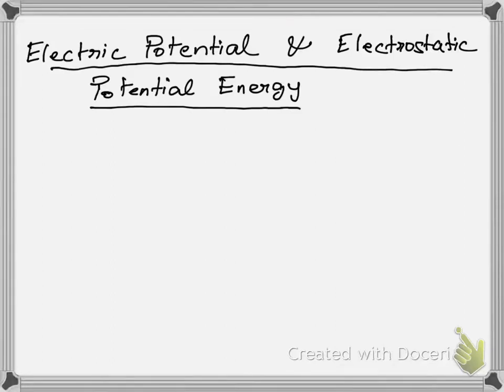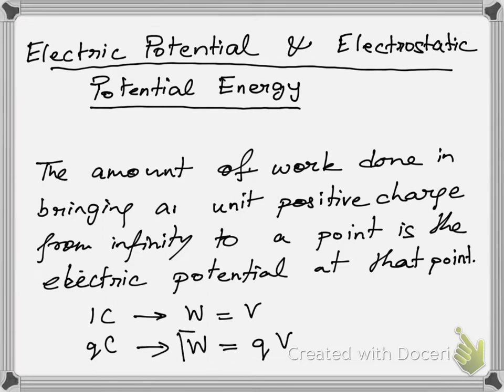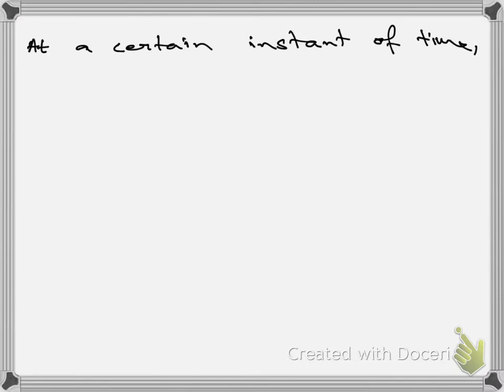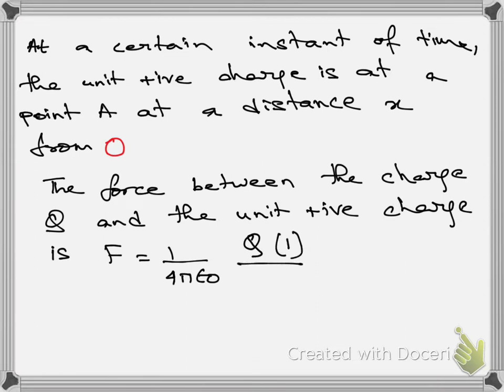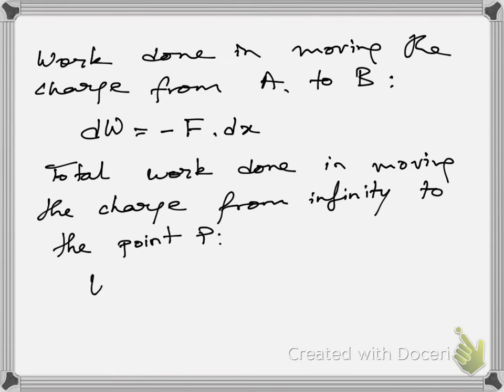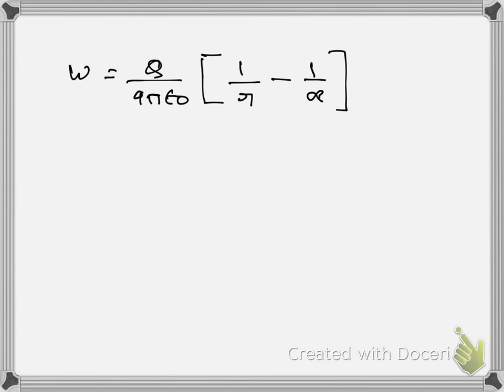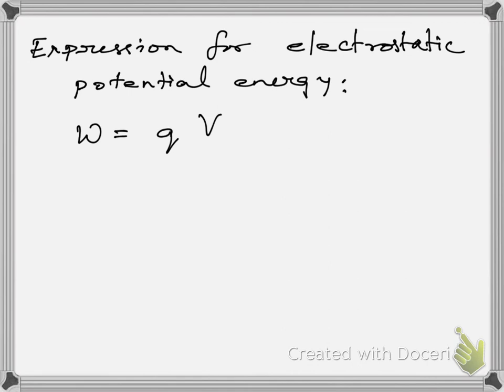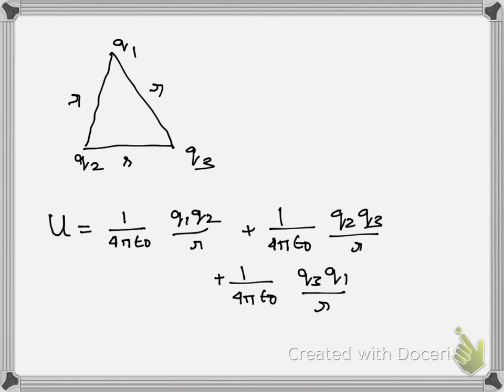Important Derivations for ISC and CBSE Physics (Class 12). Electrostatics Part 2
Expressions for electric potential and electrostatic potential energy have been derived in this video.More such important derivations for board examinations will be uploaded shortly.